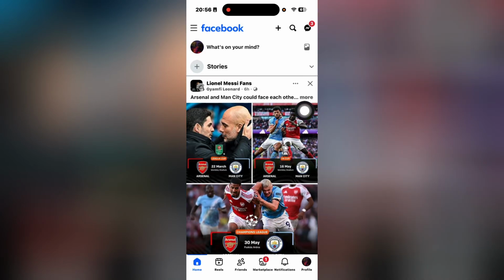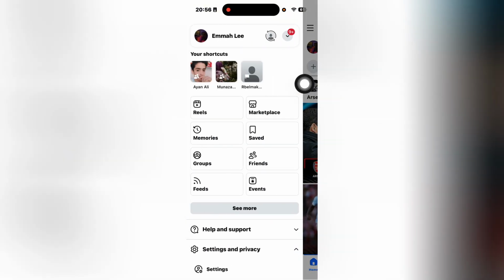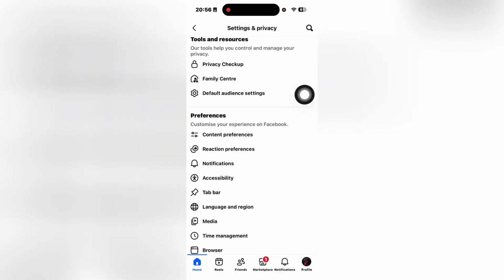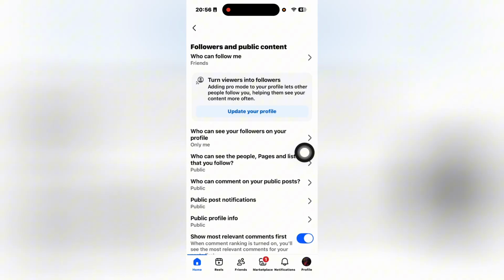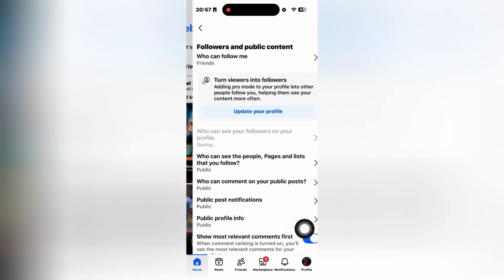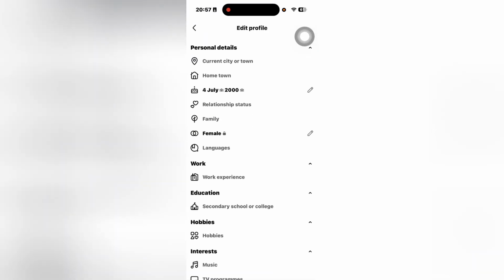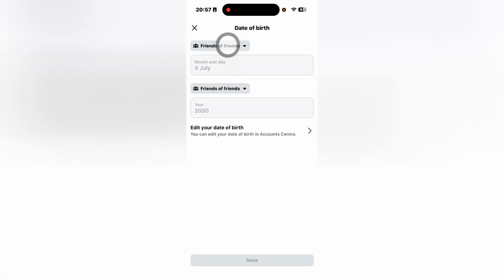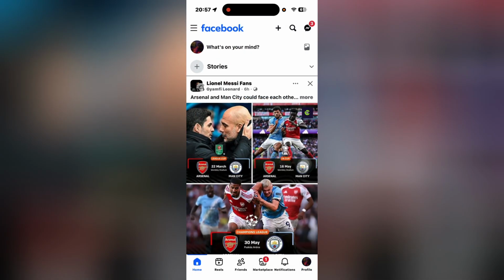How to Show Followers on Facebook (Quick and Easy)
Hello guys and welcome back to the channel! This video guides you on "how to show followers on facebook" easily. We provide a clear "facebook tutorial" on navigating your "facebook setting" to manage your follower visibility on "fb". Learn these "facebook tips and tricks" to customize your profile and understand "how to show followers on facebook profile" effectively. 😉